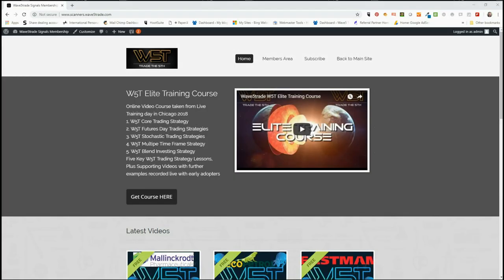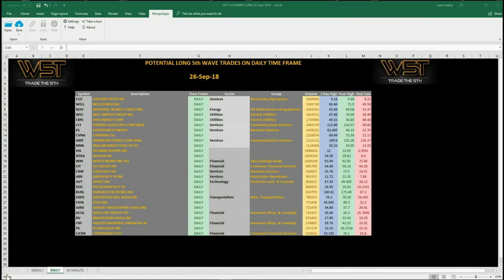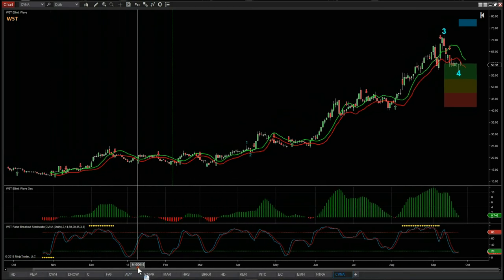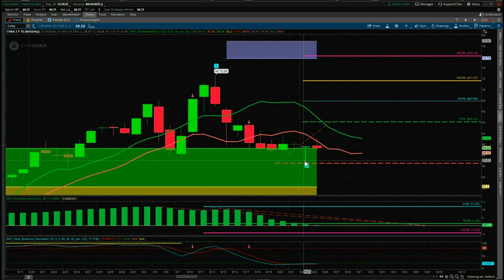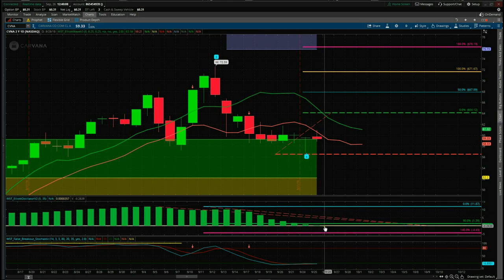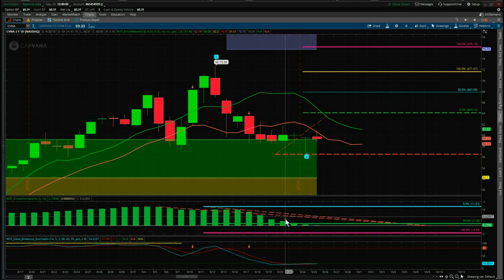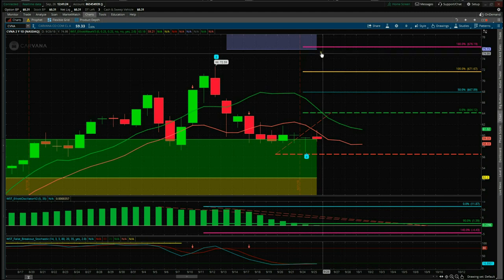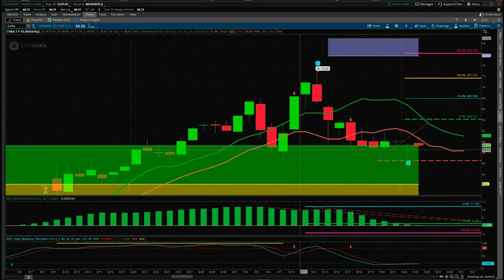Wave5trade Stocks Signals video for Potential Long on CVNA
Watch the Stocks Swing Trading Setup video for a potential long trade on CVNA using the Elliott Wave Indicator Suite